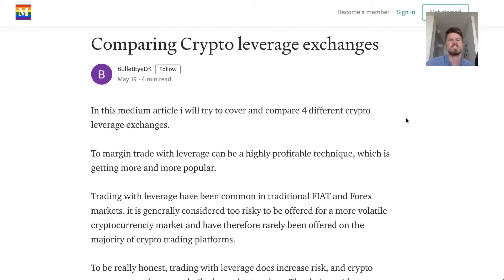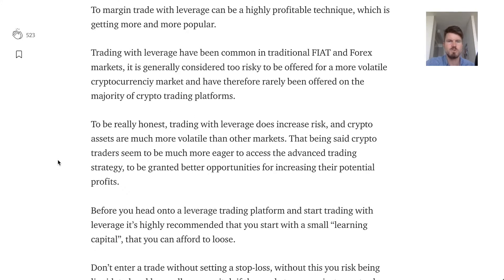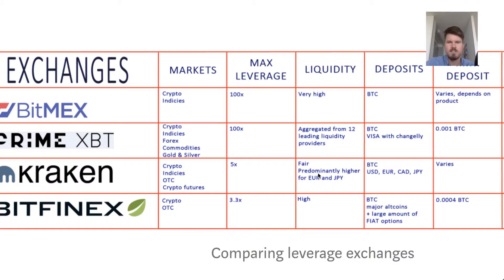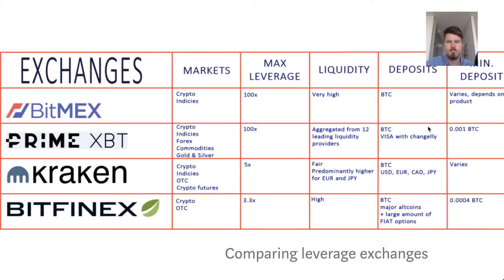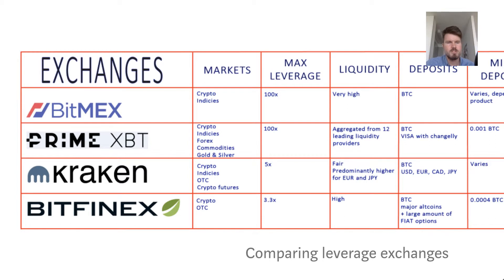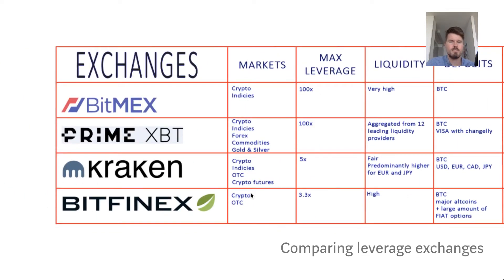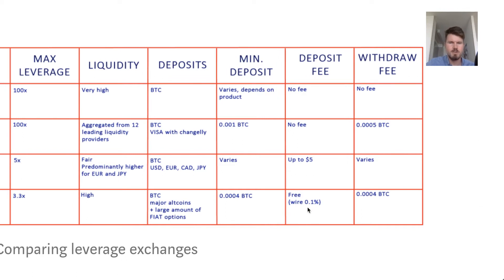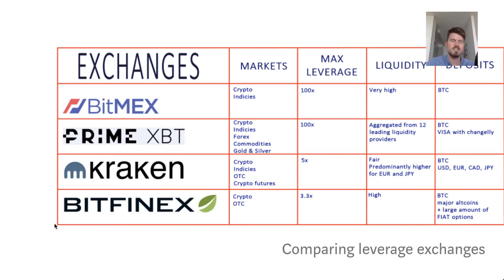Comparison of Cryptocurrency Exchanges with Leverage trading 2019 Trade up to 100x!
5 Strategies Top Investors Used to Spot BTC's Leap from $8,000 to $60,000!
(this is a free 5 day email course to teach you proven and proftiable investing strategies you can use in 2024)

Margin Trading Cryptocurrency Exchanges compared 2019 Trade up to 100x
BitMEX | Bitcoin Mercantile Exchange: P2P Trading, Up To 100x ...
Bitfinex - Bitcoin, Litecoin and Ethereum Exchange and Margin ...